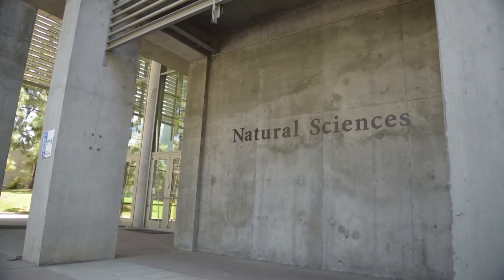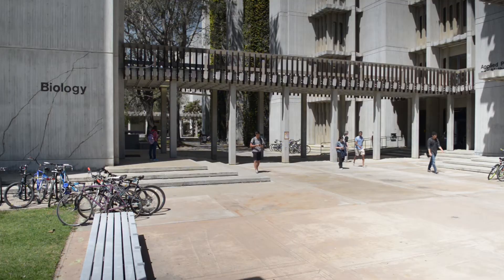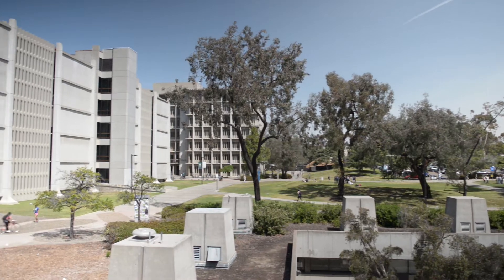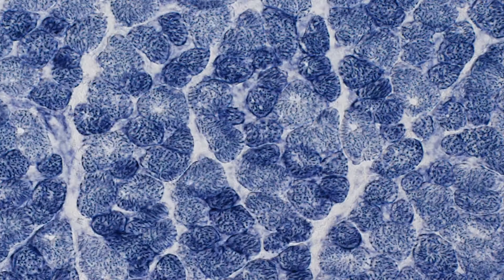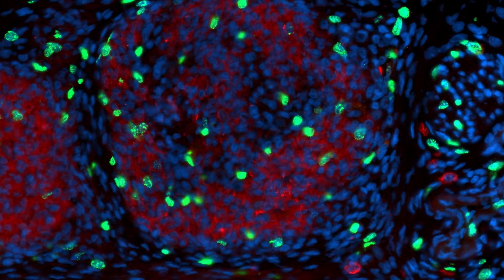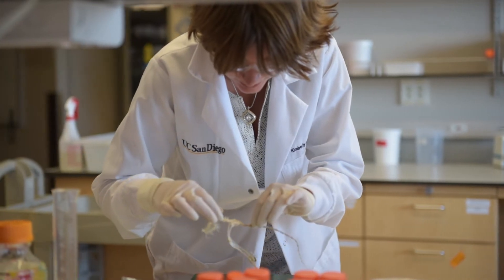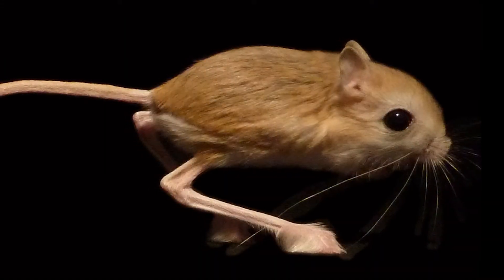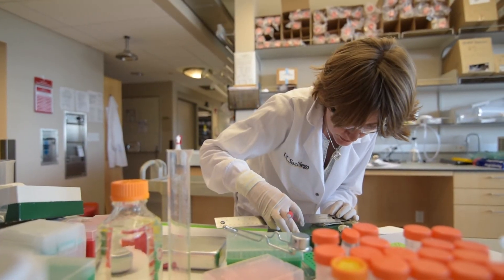Kimberly Cooper, Biological Sciences at UC San Diego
Kimberly Cooper, Assistant Professor of Biology
Section of Cell and Developmental Biology